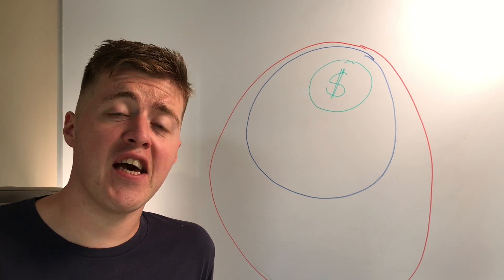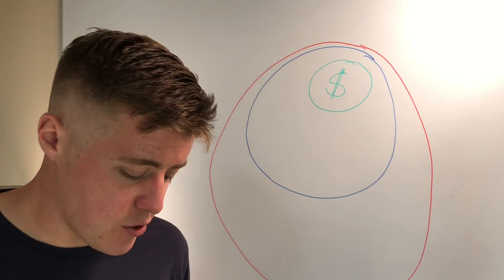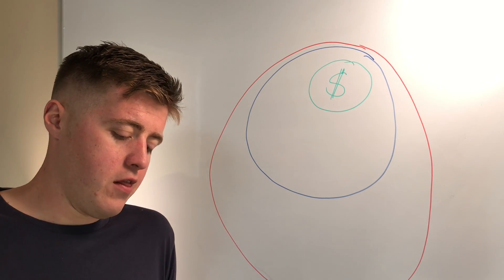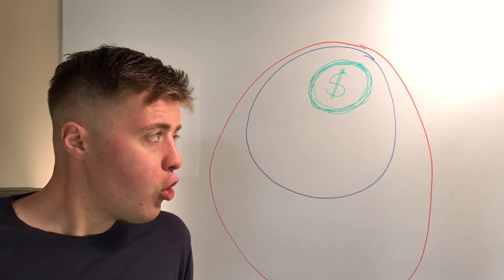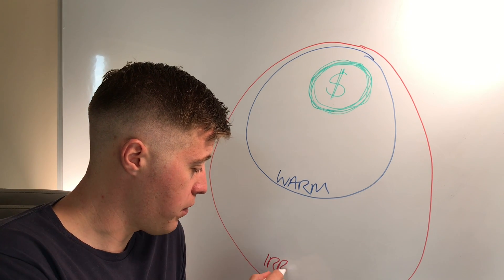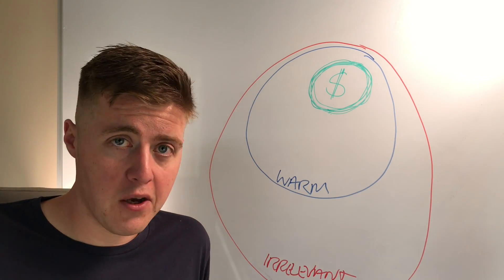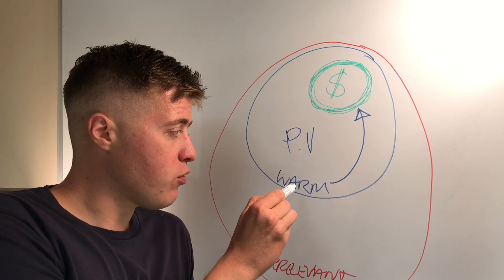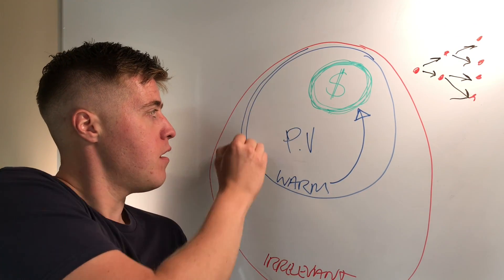How To Get Massive Exposure For Your Business with Practical Value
- The secret that a billion-dollar media empire used to grow one of the biggest pages on Facebook
- How to build a rapport with your audience that renders your competition obsolete.

The Viral By Design channel features the formulas and methods to make brands, content, and campaigns go viral.